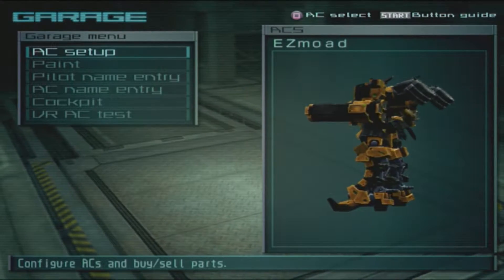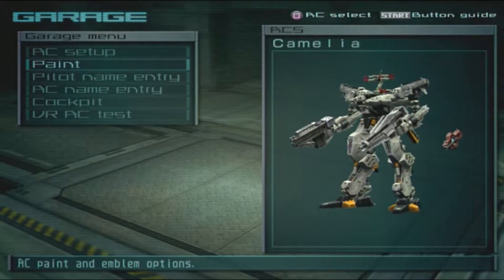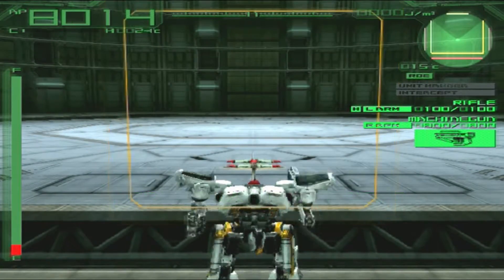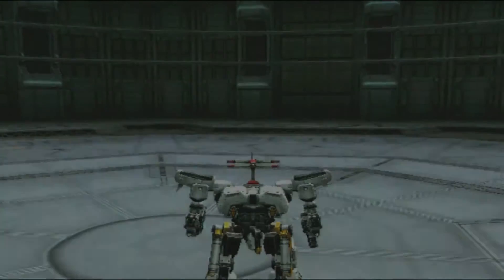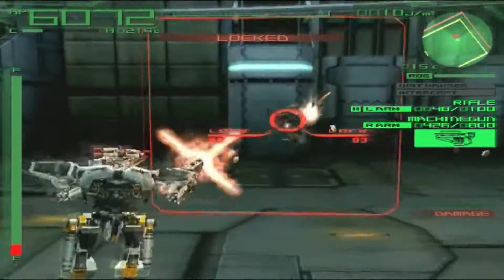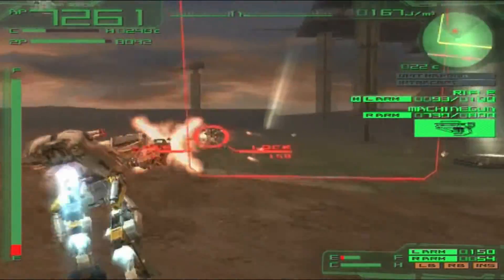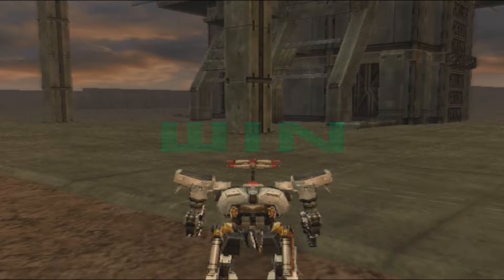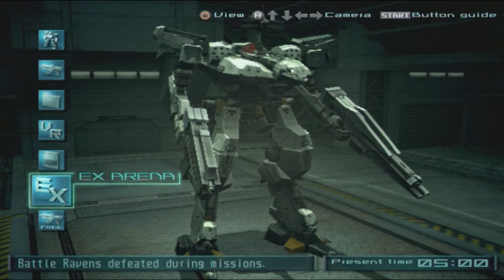Your AC in LR Season 3 : Camelia